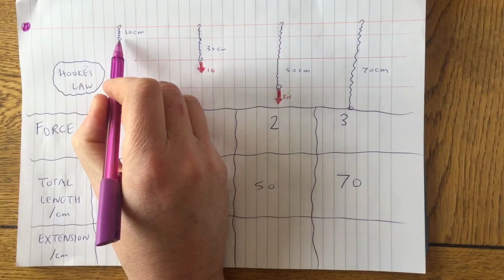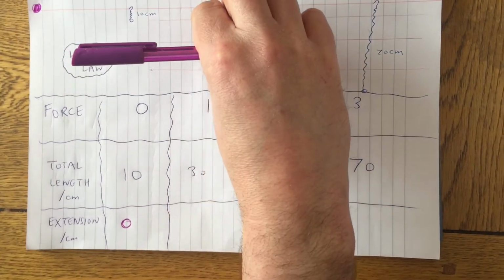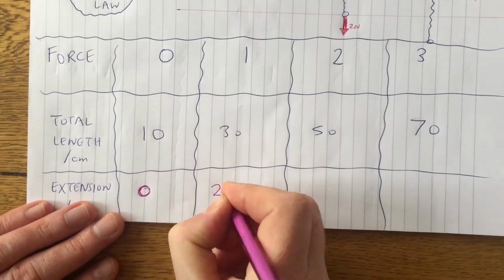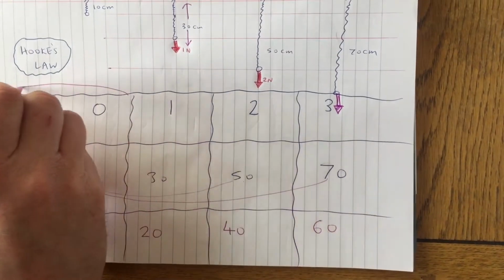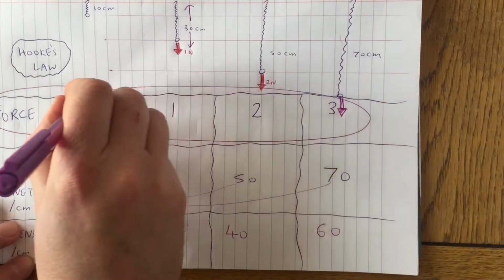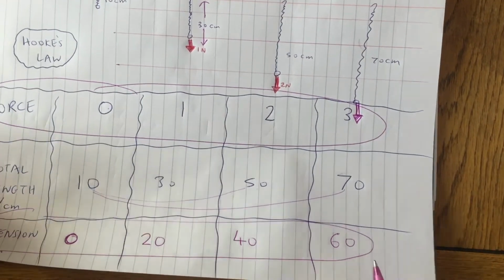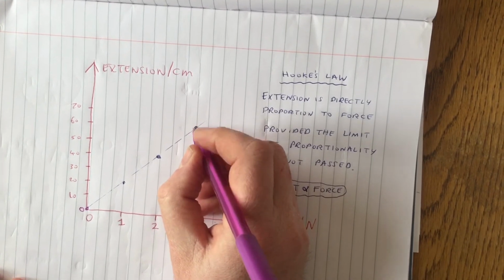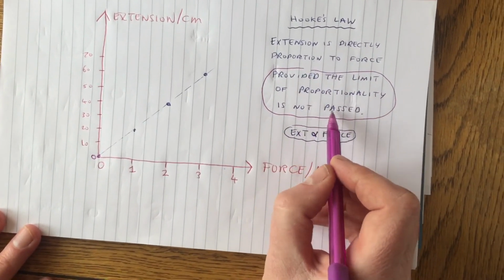Hooke’s Law 2